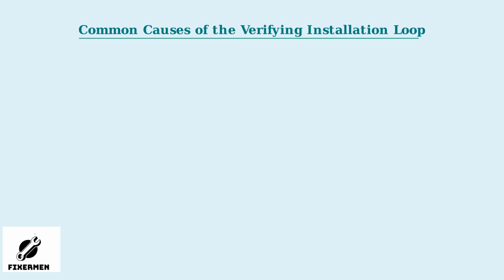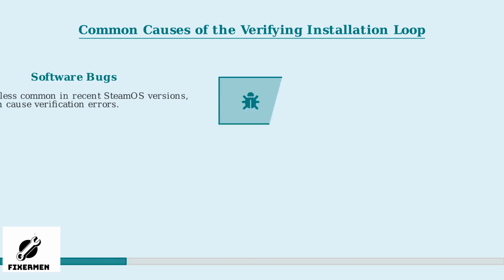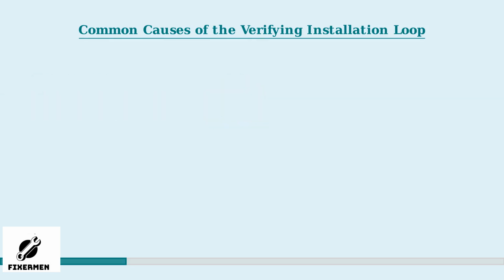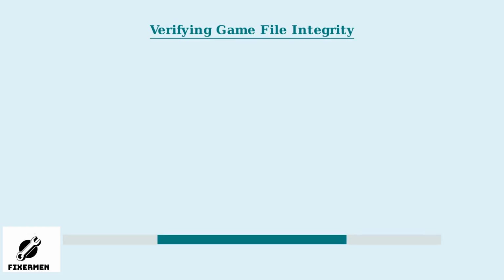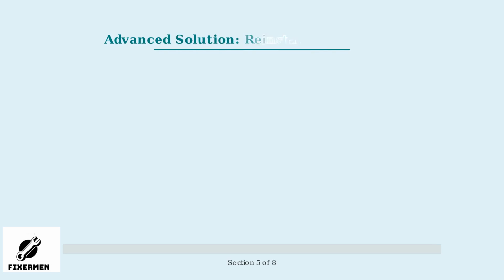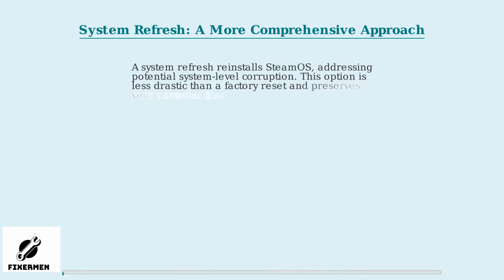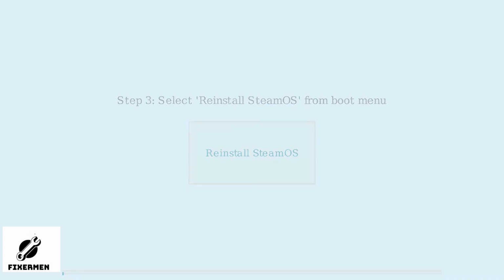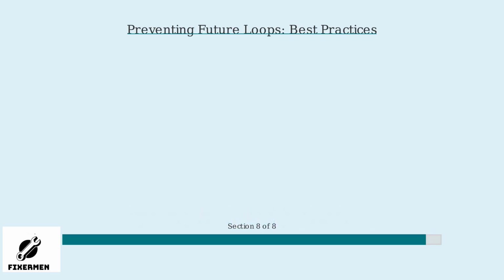How to Fix the Steam Deck Verifying Installation Loop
Discover effective solutions to resolve the Steam Deck verifying installation loop. Follow our step-by-step guide for a seamless gaming experience.